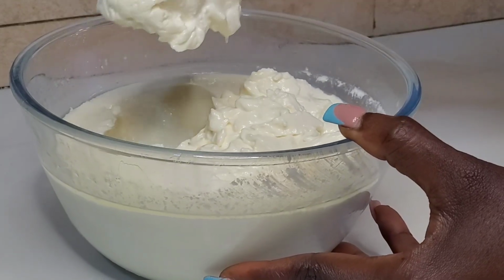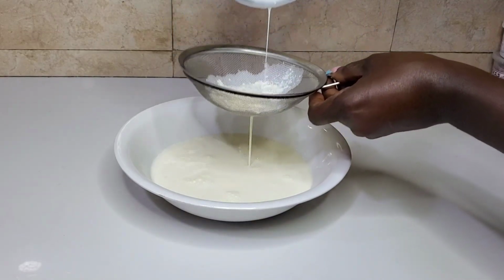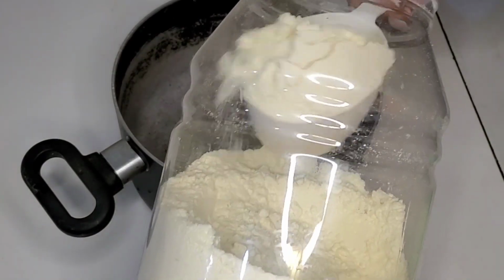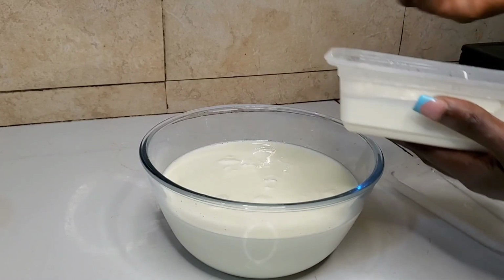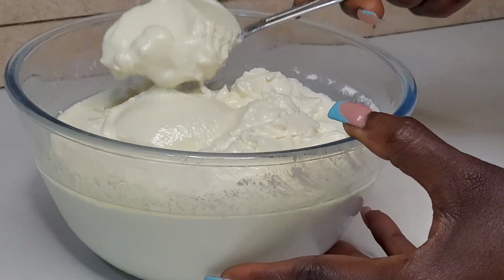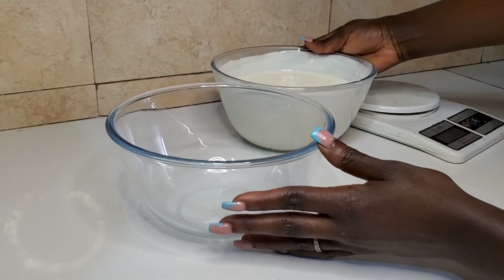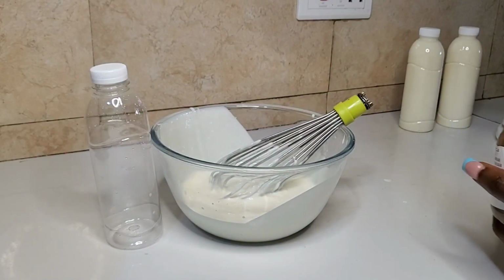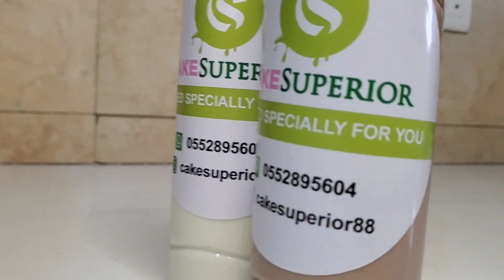Commercial Yogurt Recipe: Fast And Easy Yogurt Using Yogourmet And Preservative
This Commercial yogurt recipe is what you need to start up a profitable business in yogurt making. No fancy equipment needed.

In this video, I covered how you can can make your own unique culture to produce eight liters (8ltrs) of yogurt,
*The type of preservative to use and packaging
*How to Make flavored Yogurt.

With the preservative (Sodium Benzoate) you can store the yogurt outside the fridge for a month or more.

When you hear commercial yogurt making, It sounds huge but It's not. Remove the fear of the unknow and start now. This is the time to start making money but online and offline.

This is a good profitable business in Africa right now If I'm not mistaking.

If you want to start a commercial yogurt business and start cashing out from day . I have put together all you need as a newbie in the yogurt business in one book. no second edition coming out It's all in this over 40 pages